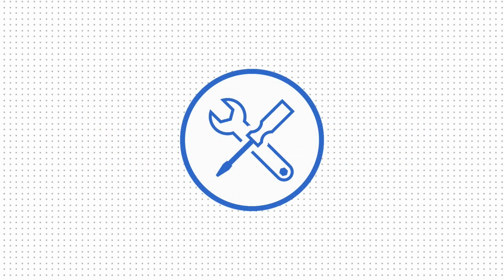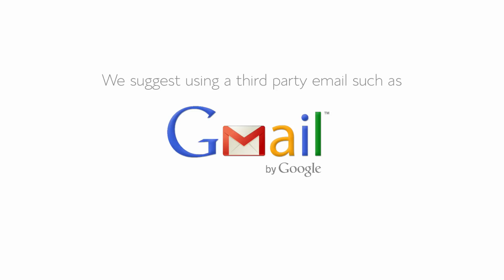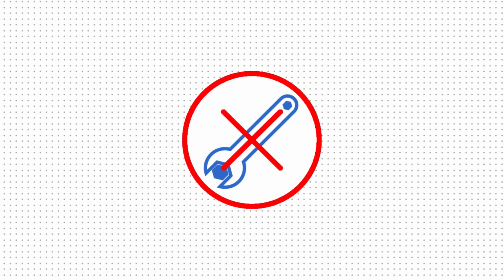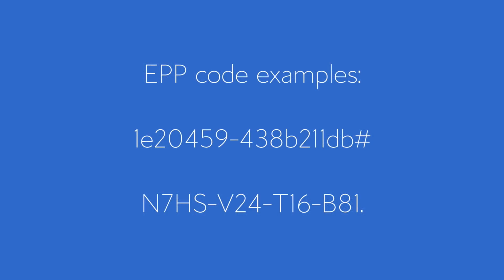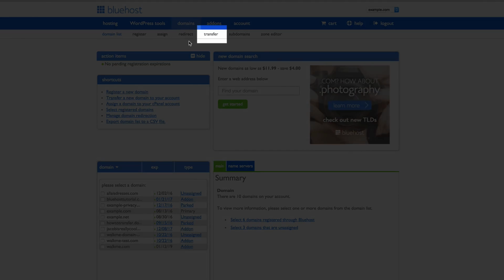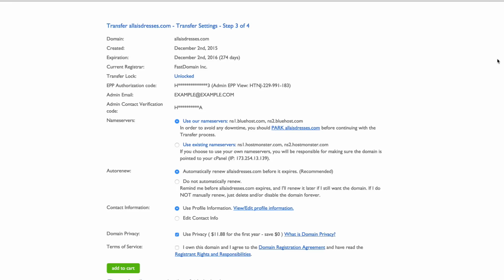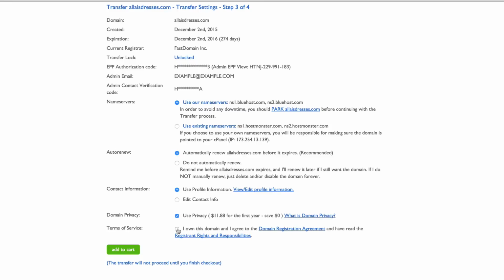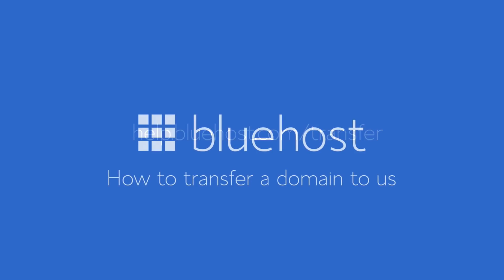Transfer Your Domain | Into Bluehost| Webhosting